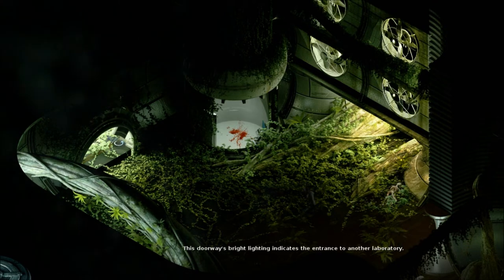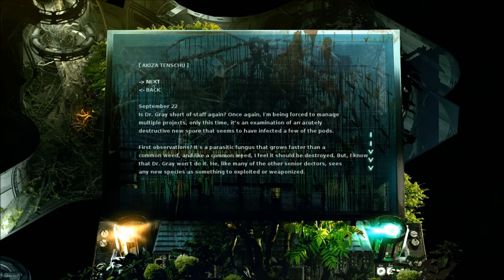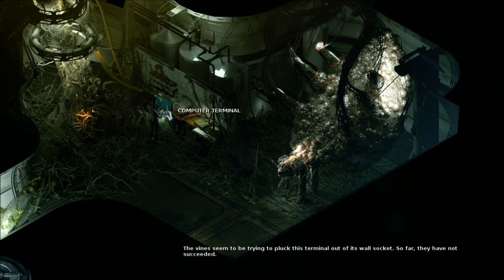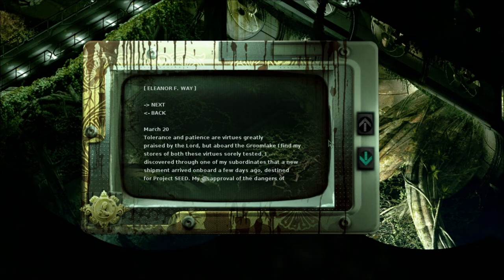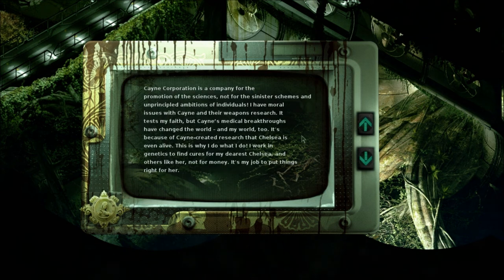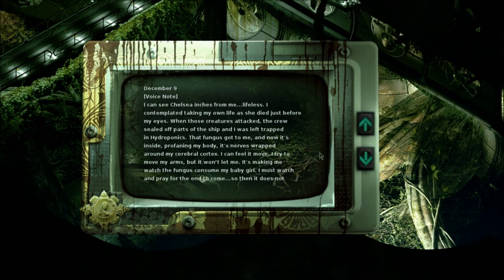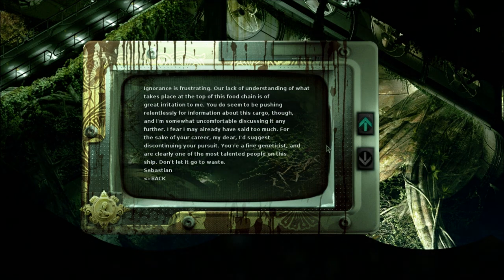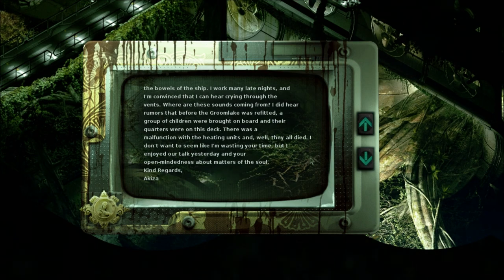Let's Play Stasis (Blind), Part 18 of 25: Turning Insect Milk Into Vapor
(Part 2 of 4) Yes, you read the title correctly. What a day John is having today. Also, the sad fate of Eleanor Way.

Stasis is a property of The Brotherhood. Thank you and enjoy your stay on the Groomlake.